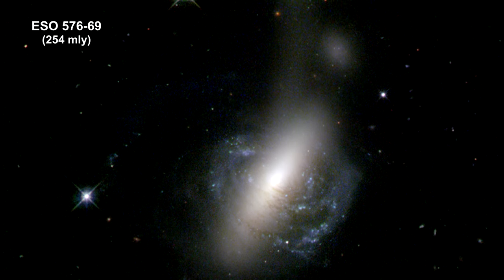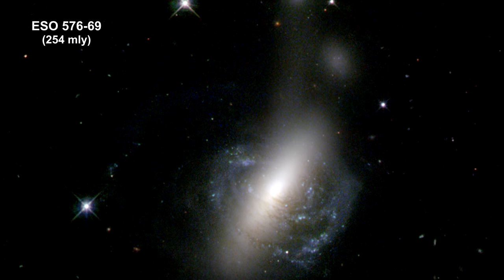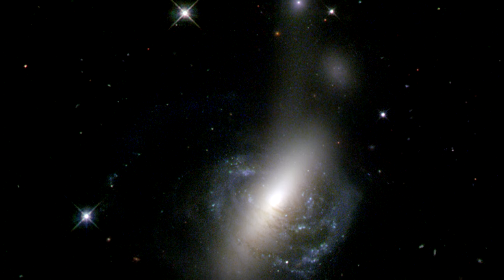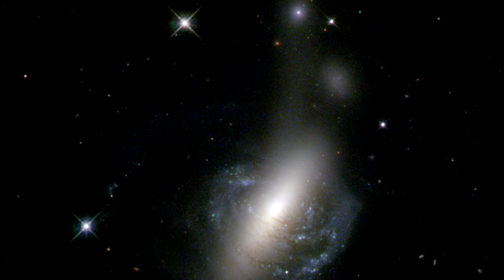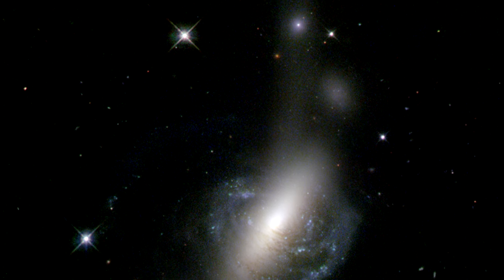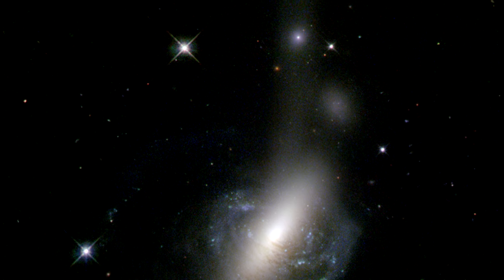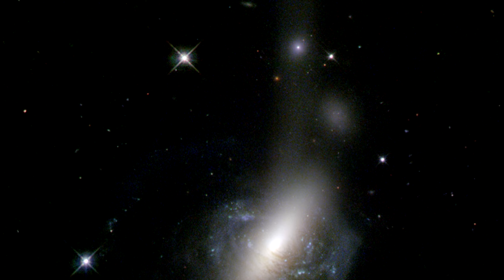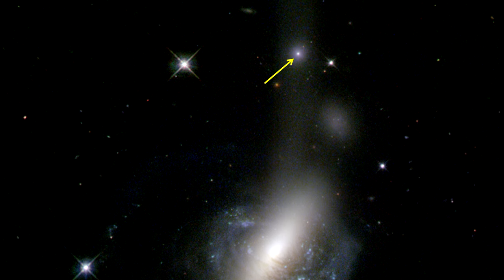Classroom Aid - ESO 576-69